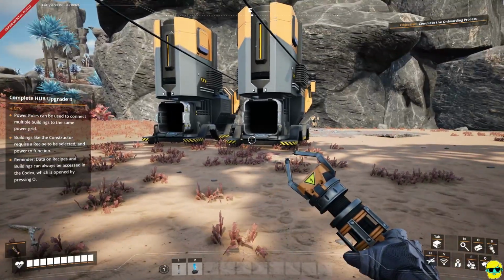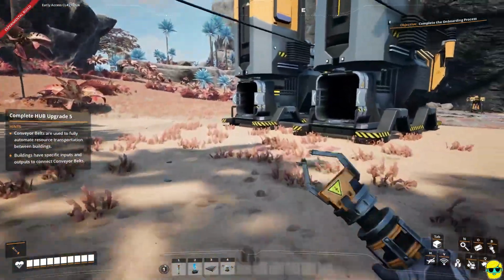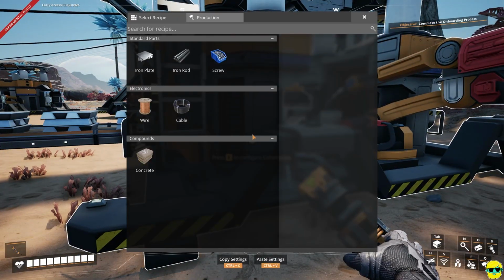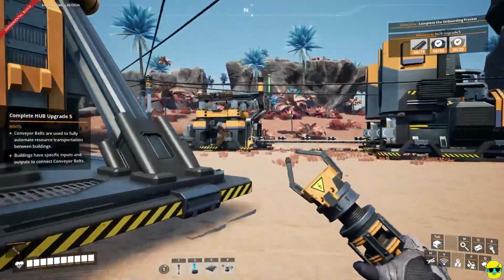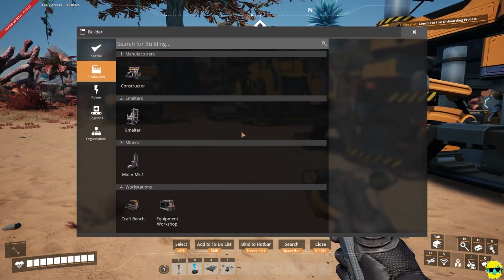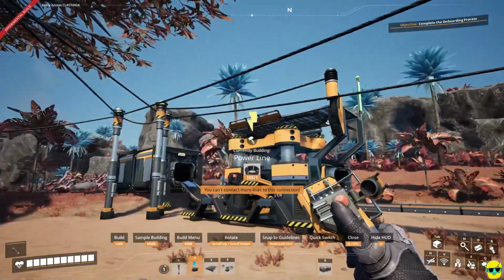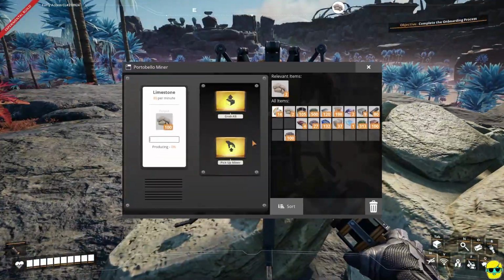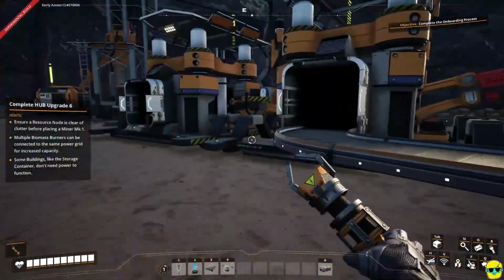Satisfactory | 2022 Guide for Complete Beginners | Episode 3 (Update 7)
Have you ever wanted to play Satisfactory but were unsure what kind of game it was or were overwhelmed by the massive scale? In this guide to Satisfactory for complete beginners, I start a brand new game and play through the onboarding tutorial, explaining every step of the way so you can learn the game and even play along with me! I am playing at the end of 2022 on the experimental build so you can see the latest update--update 7--in full effect. Come learn how to play this awesome game or even just to see if this is a game you'd like to try! No employees will be seriously injured in the making of this Satisfactory tutorial, haha ;)

Let's automate some labor!

I also have a full Let's Play of Satifactory, which is linked below. You can see me learn to play from my very first time booting up the game!

Dr. Incompetent is a college professor by day and gamer by night (and day). He has been playing games since his first ATARI, got hooked on PITFALL 2 and never looked back. He has been playing and collecting games for decades and hopes to share his knowledge with you. At one point he had over 700 NES games and 20 gaming systems from old to new. He focuses mainly on RPGs, Strategy games, Simulations, ARPGs, and... well he plays pretty much everything ;) He thanks you so profoundly for watching!